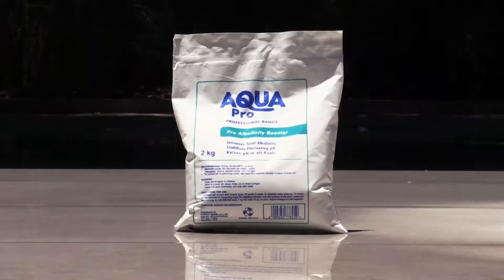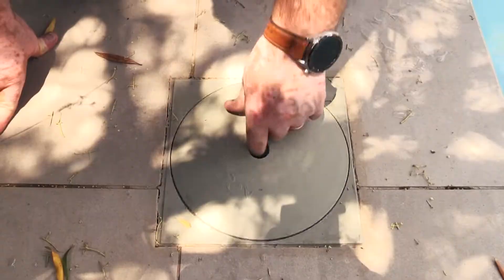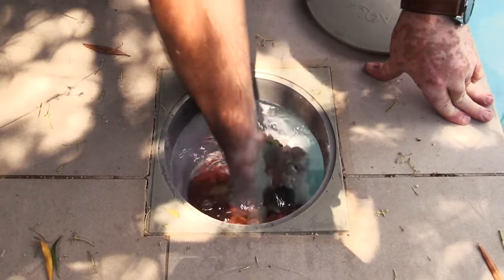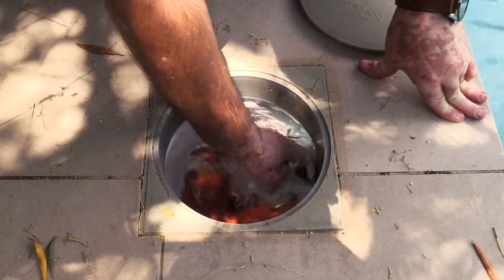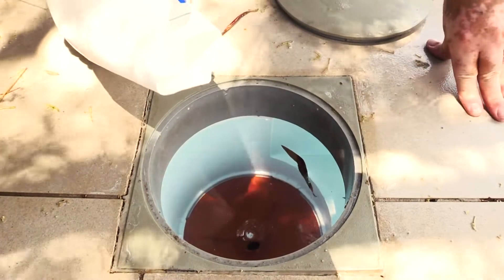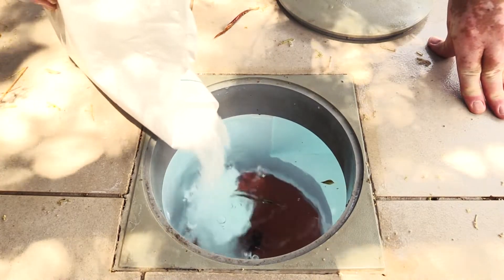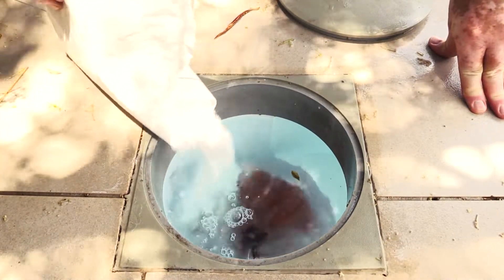Increase Total Alkalinity in your pool | Aqua Pro Alkalinity Booster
Increase the Total Alkalinity in the pool with the Aqua Pro Alkalinity Booster. The recommended Total Alkalinity levels differ for marbelite and fibreglass pools. Watch this video to learn how it’s done. The recommended Total Alkalinity level for a marbelite pool is 80 – 120 ppm and 120- 150 ppm in a fibreglass pool.